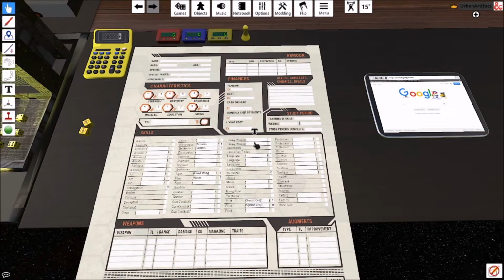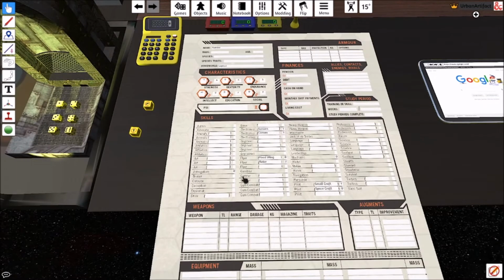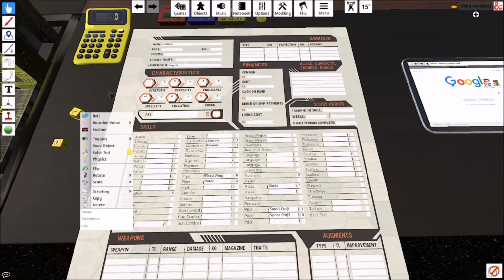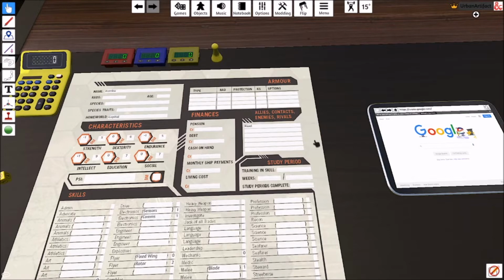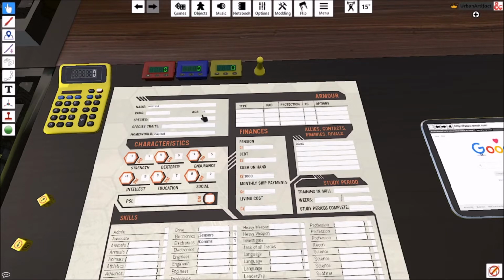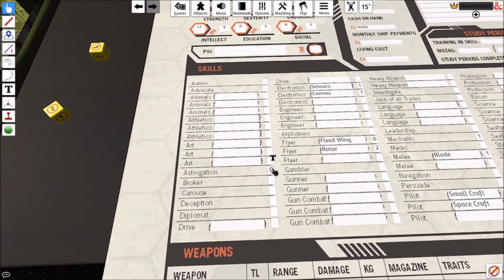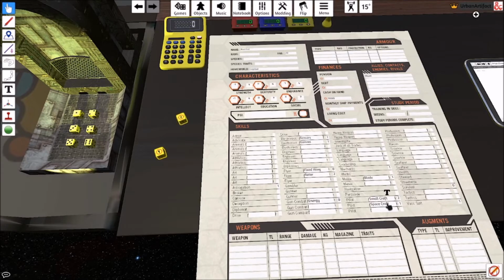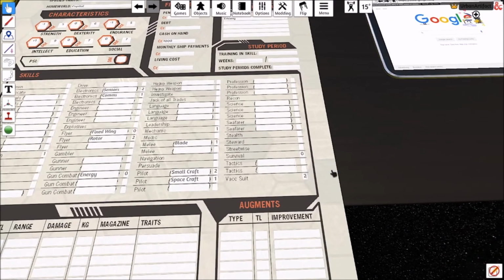Let's Make A Traveller Character [Part 2]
Part 2 of the Let's Make A Traveller Character Series where we take our Navy Pilot Katrina and see test her mettle and physical endurance. Of course, Traveller characters are randomly generated, that's part of the fun! So let's see how badly we screw this poor character up!

I'd like to make a few side notes. The first is that we're not using IronMan rules (an optional rule) and you'll see that I *spoiler warning* forget to roll twice on her muster out benefits in the Navy because she was commissioned. The rules state that officers get to roll twice, and the higher you make officer, the more you get to roll as well ass add a +1DM to your rolls to get the oft sought out "7" on a D6 roll.

Hope you like the episode!

Want to support Game On! Use our DriveThru RPG link with no extra cost to you! 👇👇👇👇👇